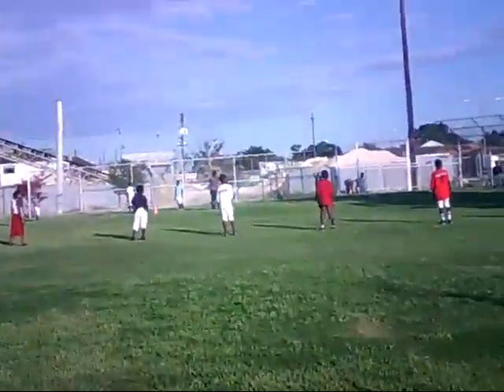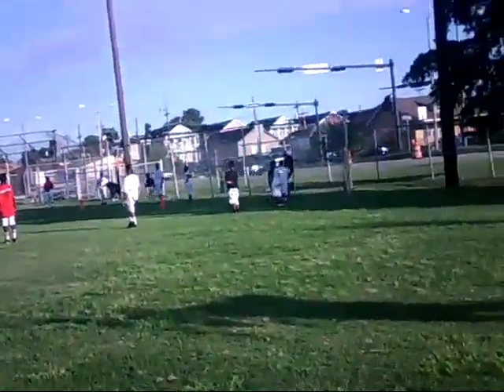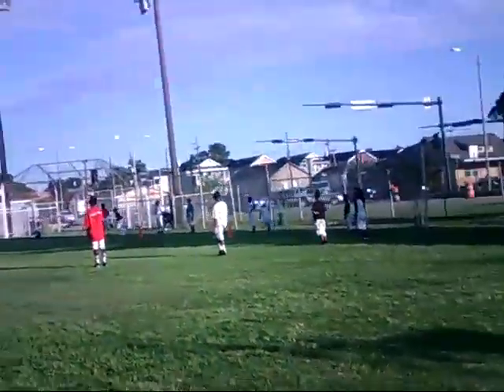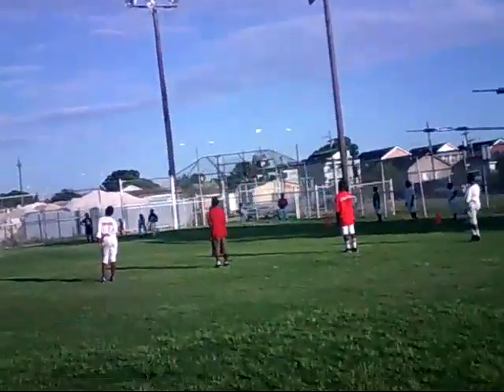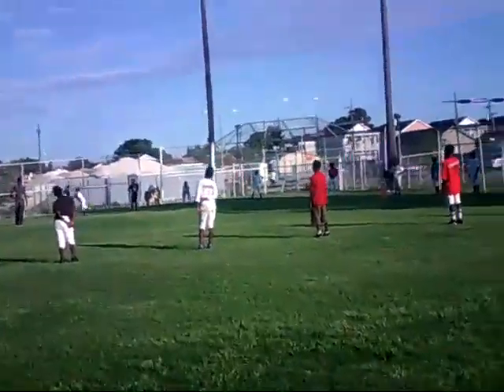A quick tour of Gert Town's park